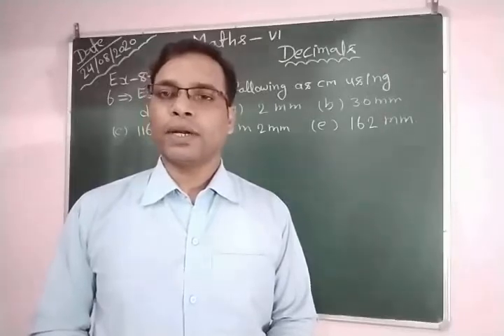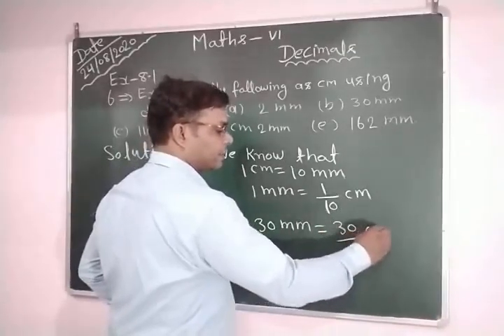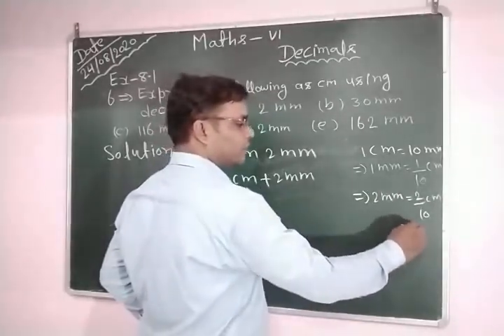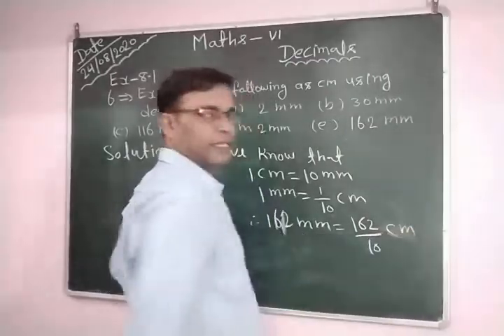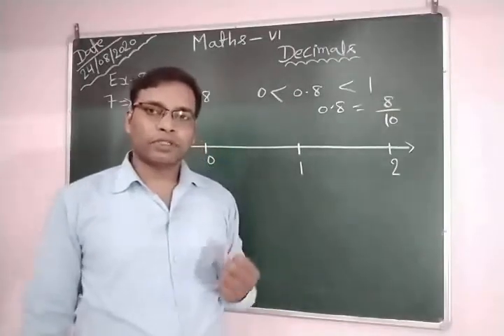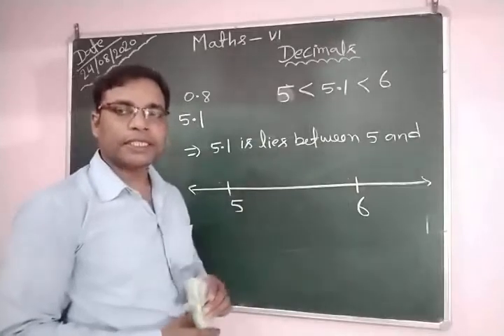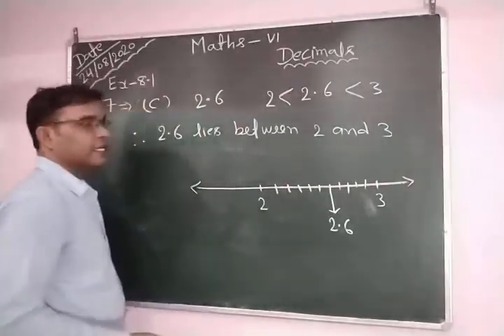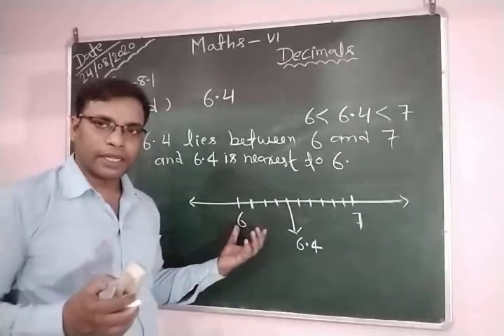Class VI Mathematics 24 08 2020 by Mr Ramesh Verma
Decimals Ex- 8.1 Q- 6 & 7